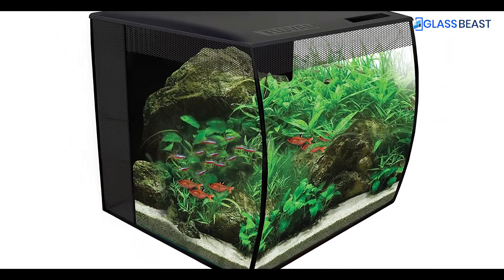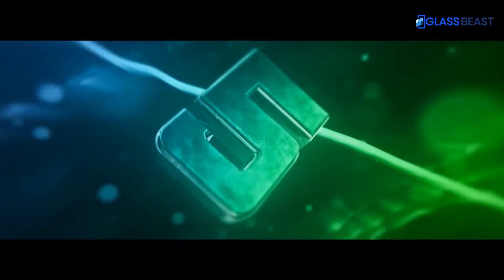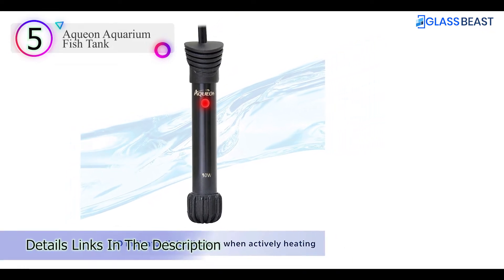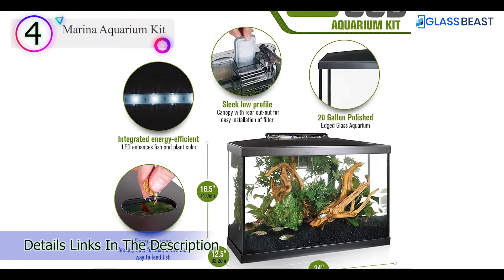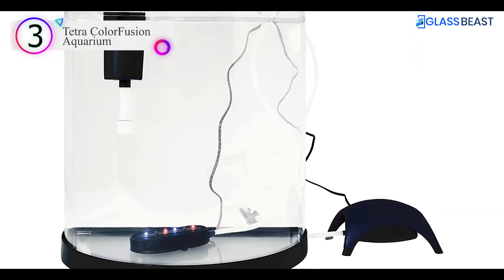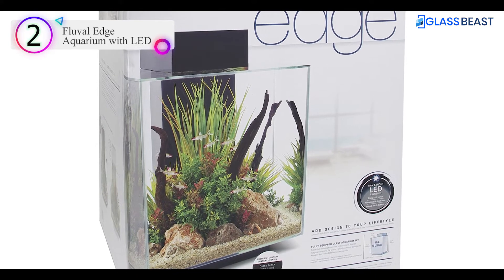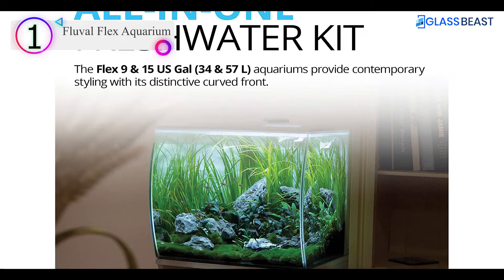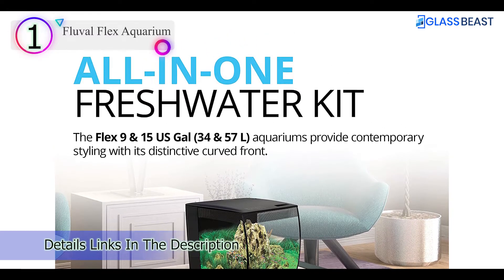5 Best 10 Gallon Fish Tank You Can Buy in 2022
Thinking to buy a 10 Gallon Fish Tank? This video will inform exactly which is best 10 Gallon Fish Tank on the market today.
Check Our Best Pick For You

Are you looking for the list of 10 Gallon Fish Tank then you come to the right place. In this video we are going to show you 10 Gallon Fish Tank product on the market in our research.

1. Fluval Flex Aquarium
2. Fluval Edge  Aquarium with LED
3. Tetra ColorFusion Aquarium
4. Marina Aquarium Kit
5. Aqueon Aquarium Fish Tank

In this video, we are here with 5 best 10 Gallon Fish Tank available on the market today. To save you both time and energy, our team of Discount 10 Gallon Fish Tank experts has taken research work on them. And after spending hours after hours on the market they have come with these just top 5 best 10 Gallon Fish Tank.

They started their research with a bunch of conventional 10 Gallon Fish Tank for sale. But eventually, they have narrowed down them into five by considering their overall performance, design, usability and features.

They also didn’t forget to check the manufacturer's record to provide you only the 10 Gallon Fish Tank .

So, this is totally the neutral 10 Gallon Fish Tank reviews you can rely on. Just come along with us and find the most suitable for your needs.

Some of Our Other Videos of Glass Beast Channel:
✸ Best Adhesive For Hanging Mirrors